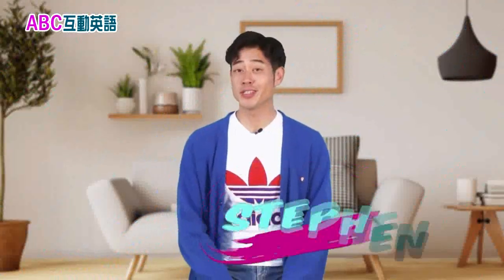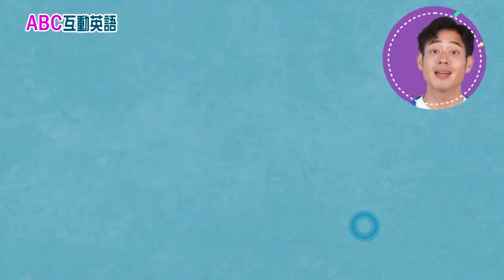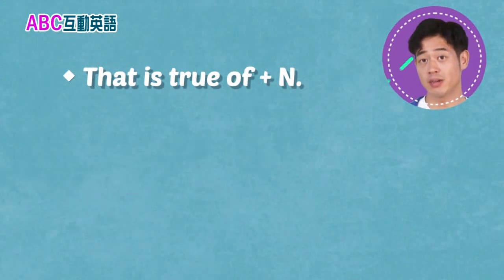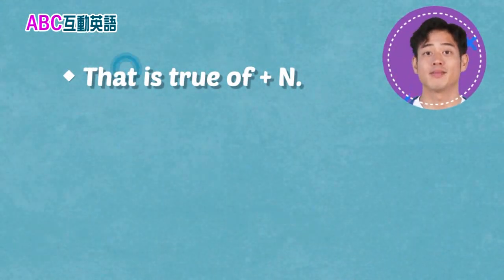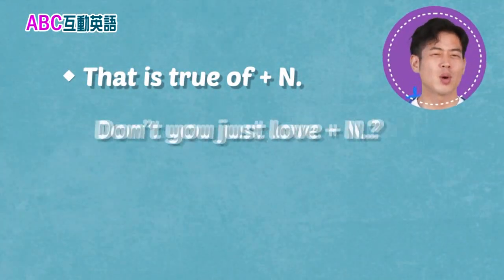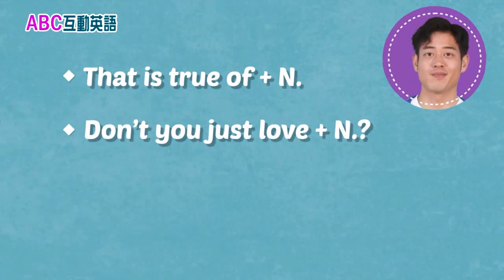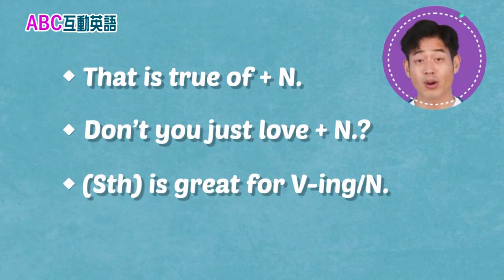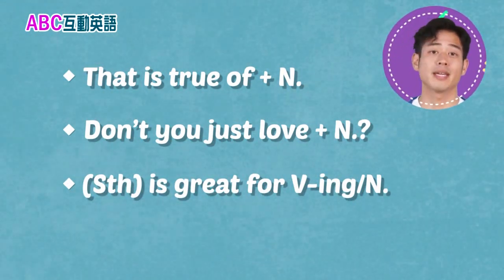2021年03月 Unit 1-3 本月焦點《吃水果好處多 C》